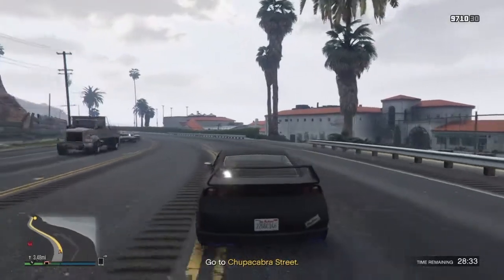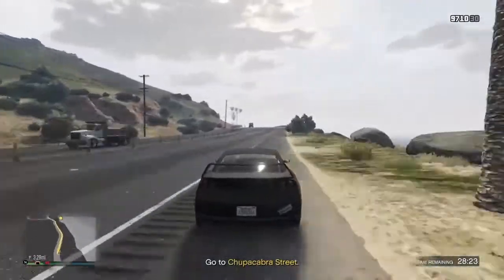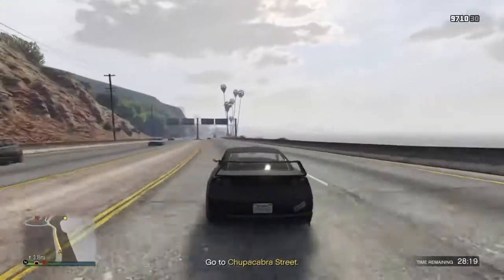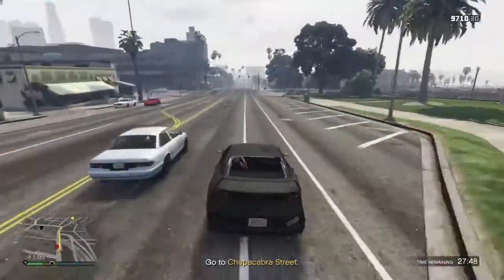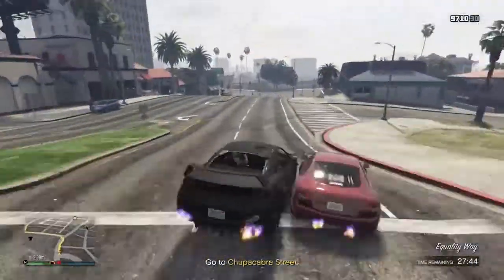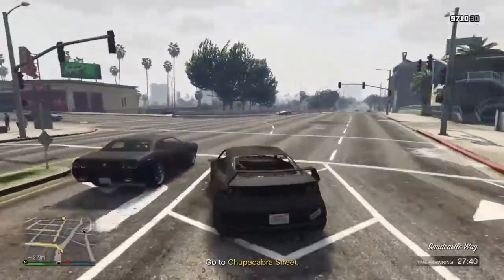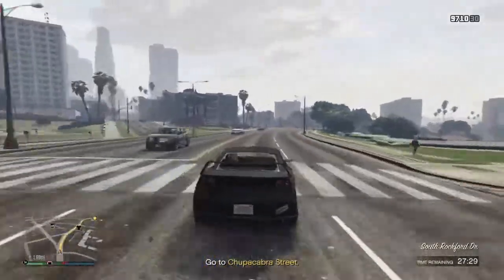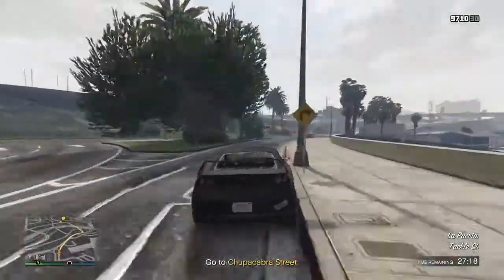GTA Online - GUNRUNNING, IS IT WORTH IT?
Hey guys, Joker here sharing my thoughts on the new GTA Online DLC, GUNRUNNING, is it worth it? Does it suck? Let's find out. Hope you guys find the video useful and enjoyable.